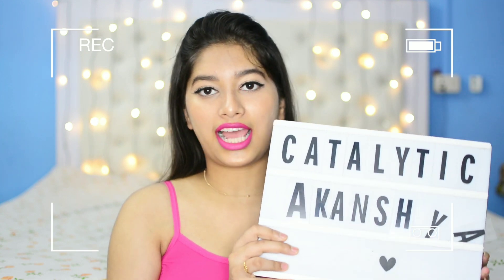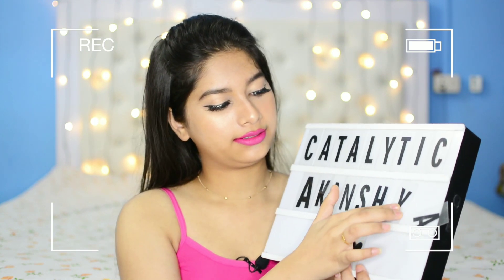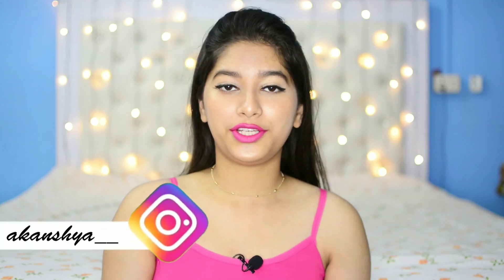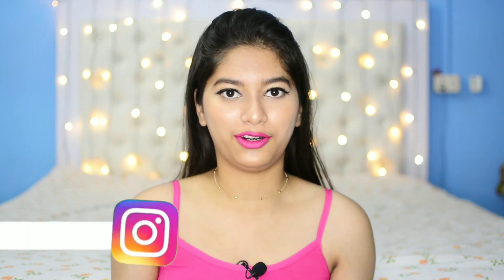*UNDER₹500* Home Decor Haul | Affordable, Quality products from Amazon | Catalytic Akanshya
Here are some of my recent Home decor purchases. These pieces pretty exquisite and also of very good quality.

When I bought all these items the prices were under ₹500 now the prices might fluctuate.

Buddha statue

Golden cage

Letter led lamp

Glass globe

Light box

Dining set

xoxo
Akanshya